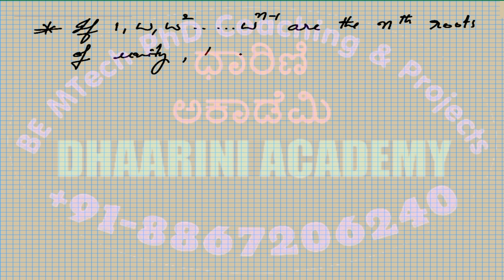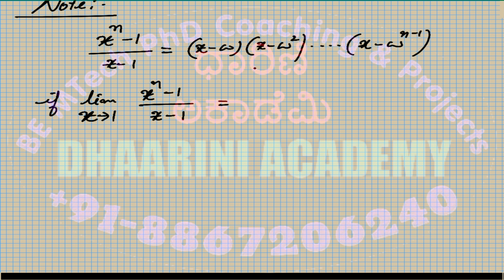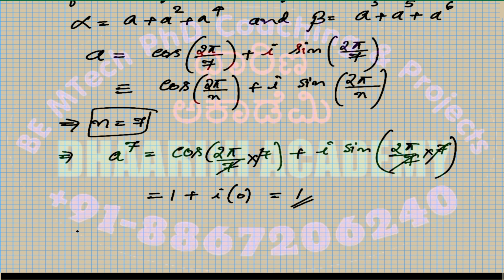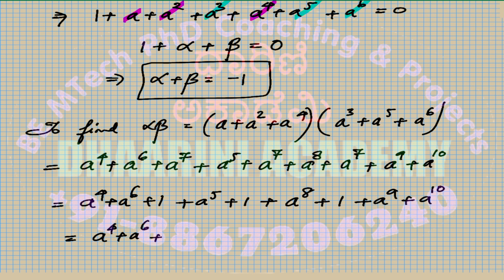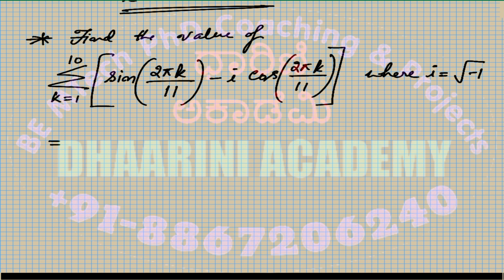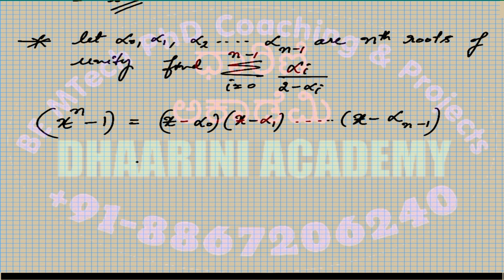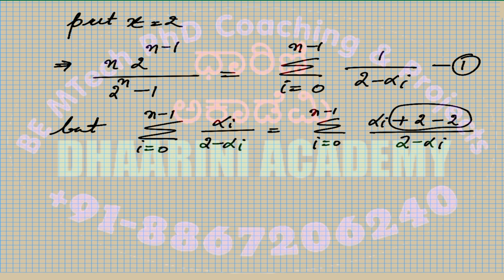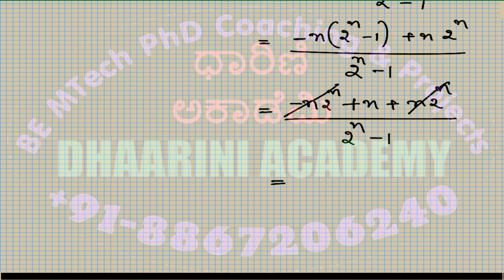ಧಾರಿಣಿ ಅಕಾಡೆಮಿ | COMPLEX NUMBERS - 10 | MATHEMATICS CLASS 11 | IIT JEE Coaching | Dhaarini Academy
ಧಾರಿಣಿ ಅಕಾಡೆಮಿ
Dhaarini Academy of Technical Education
Bengaluru/Mangaluru/Manipal

MATHEMATICS fundamentals